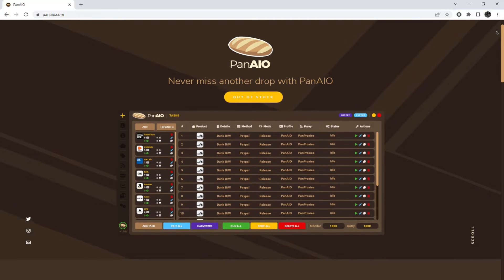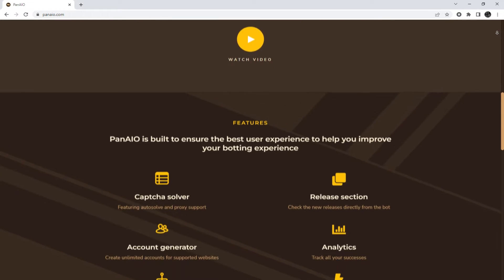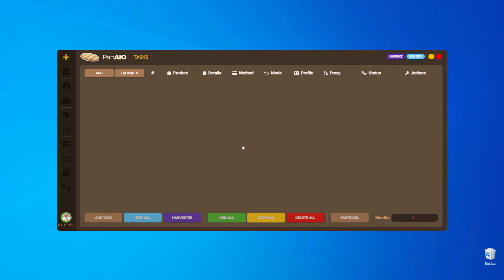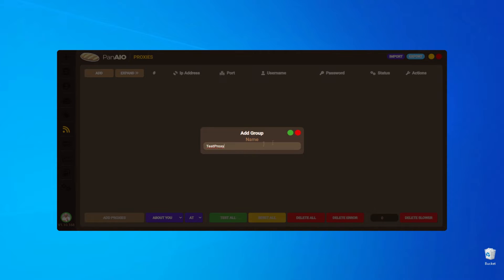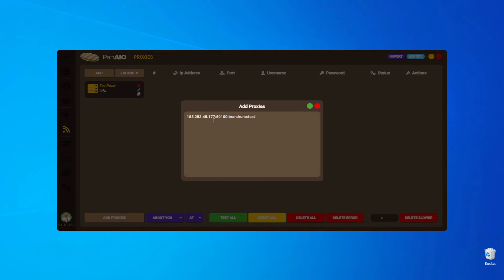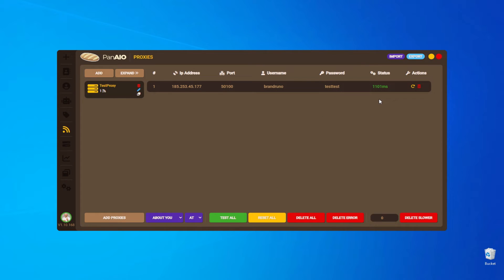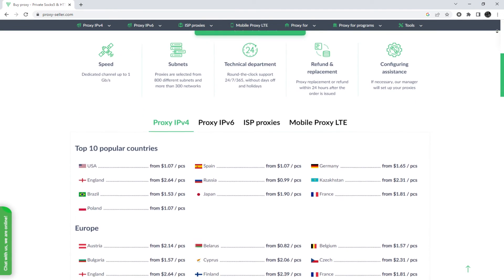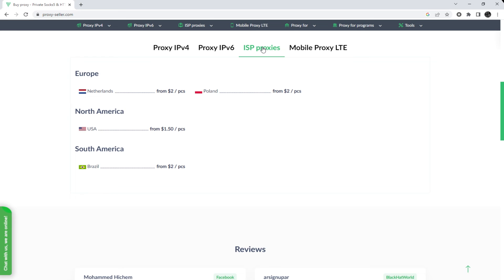How to set up a proxy in PanAIO Bot